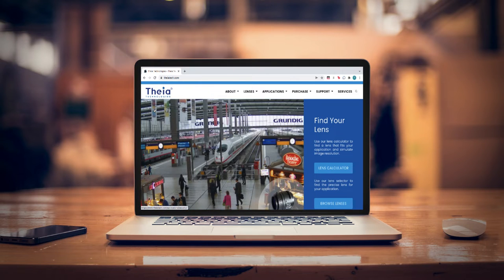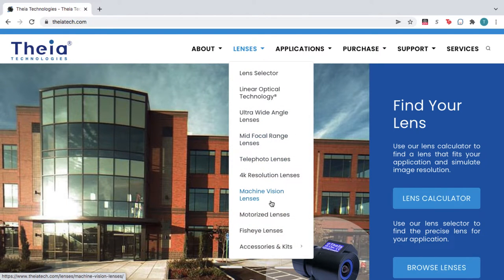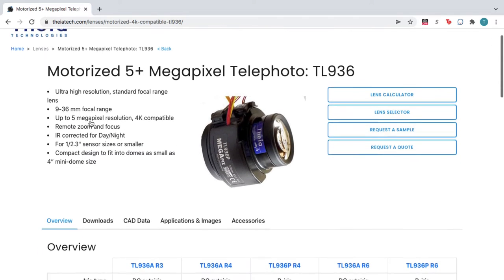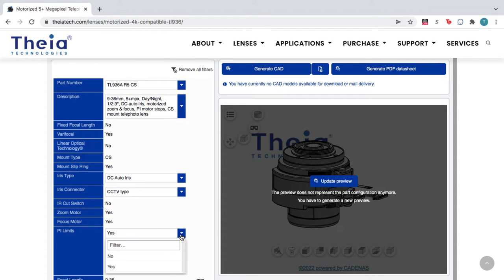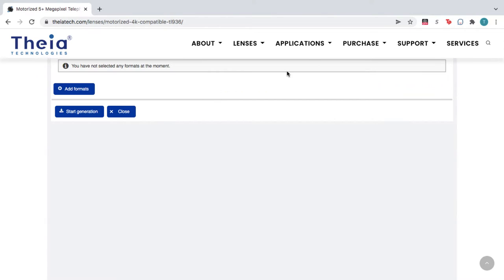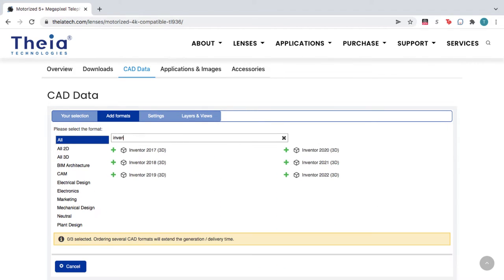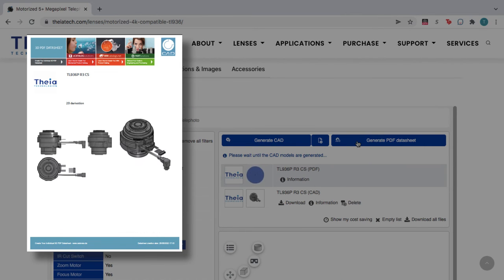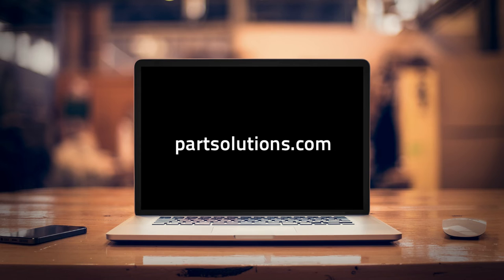Optical Lens Selector: How To Download a 3D Model from Theia Technologies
Theia Technologies, an optics company that designs, manufactures, and sells high-resolution, high-performance lenses, has launched an online catalog of selectable products. Built by CADENAS PARTsolutions, the tool provides on-demand, 3D CAD model downloads and interactive 3D previews for six product families, allowing specifiers, designers, and engineers to configure, preview, and download products to test within their designs.